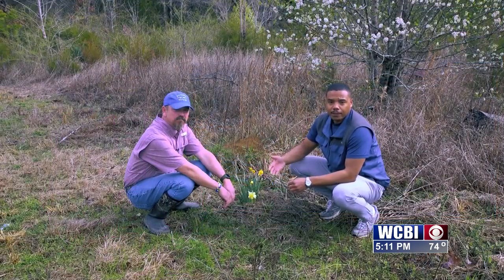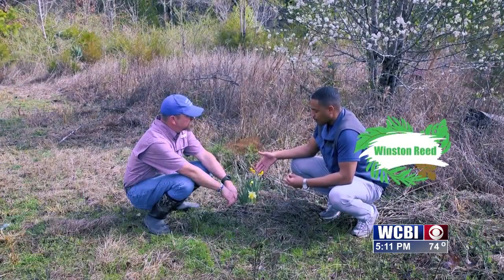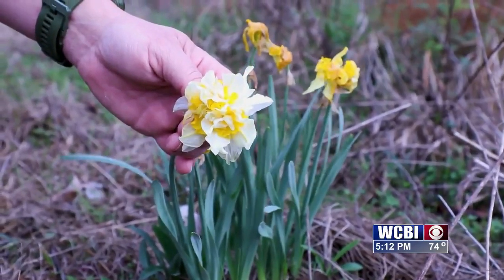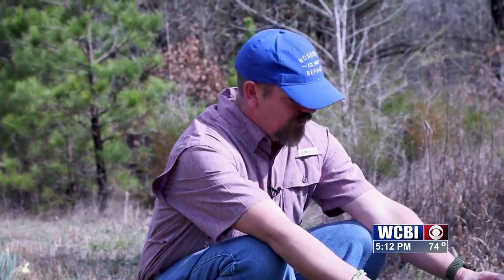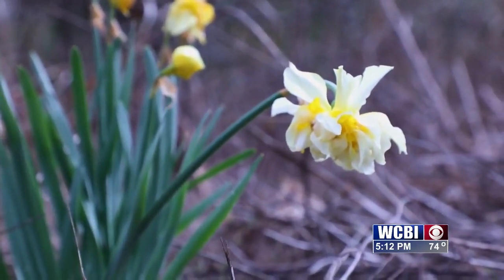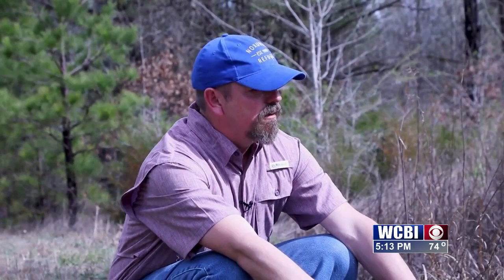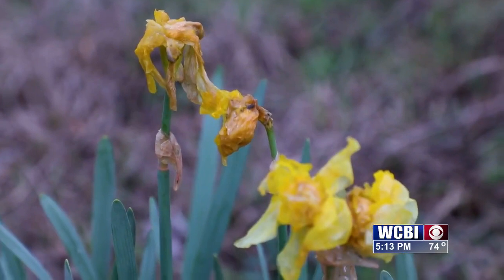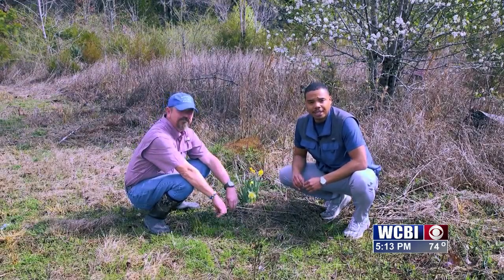Next To Nature (Jonquil) - 03/20/2024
Wake up and smell the roses or perhaps the jonquil. In this week's next to nature, Winston Reed and Dr. John Long go sniffing around the heavily perfumed plant.